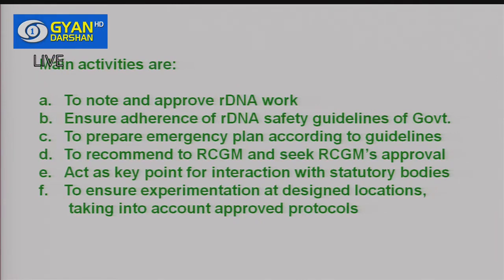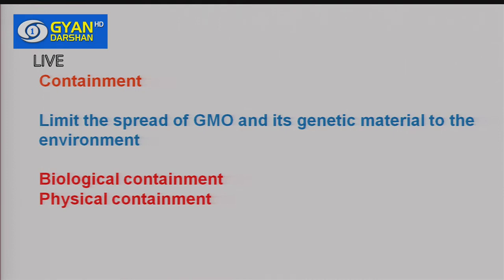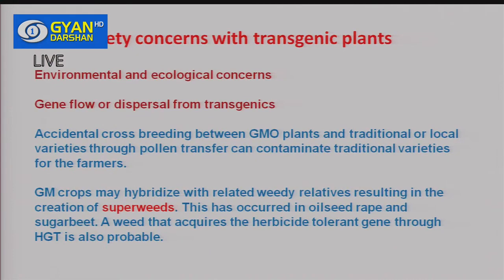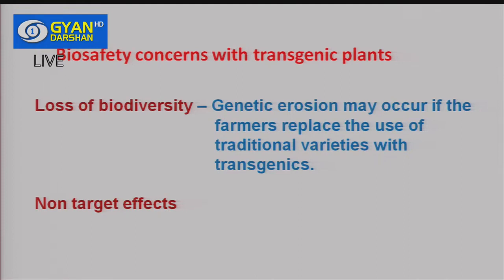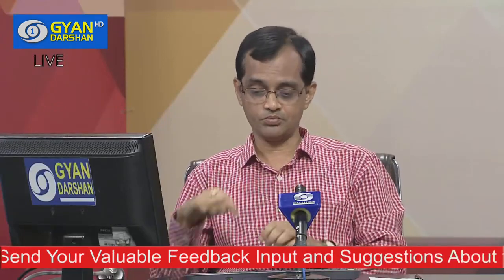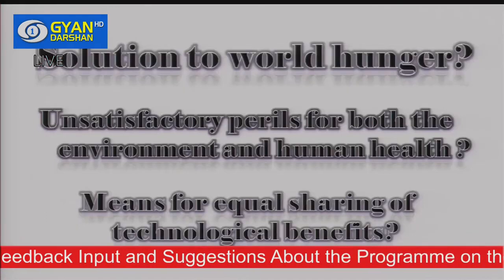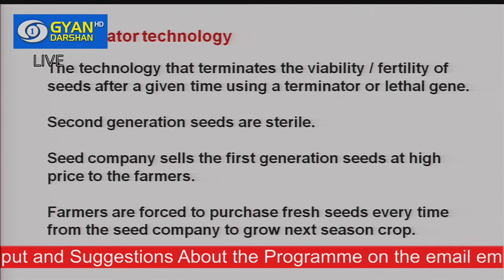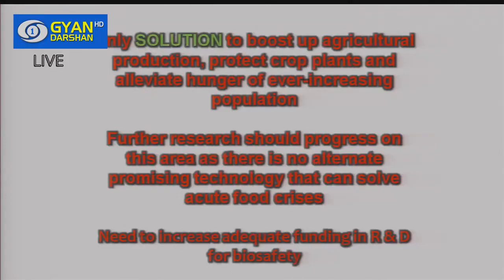Biosafety issues of genetically modified plants